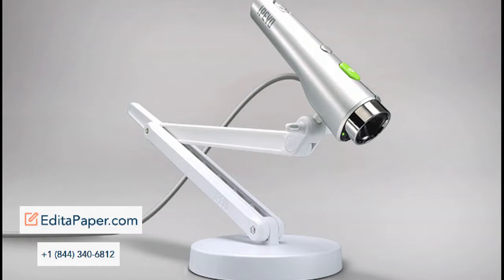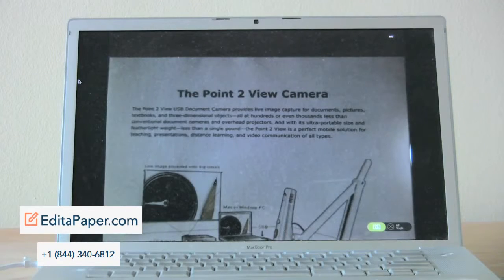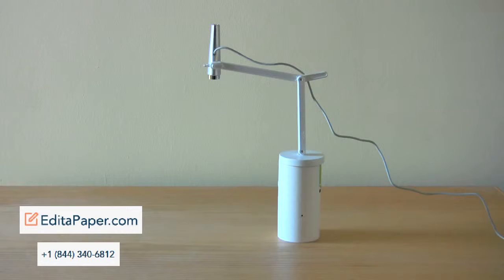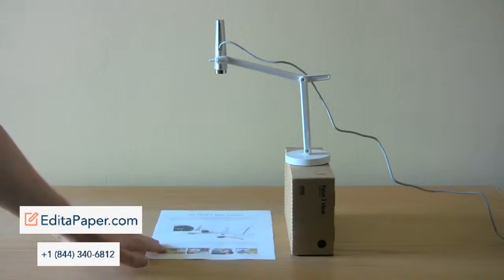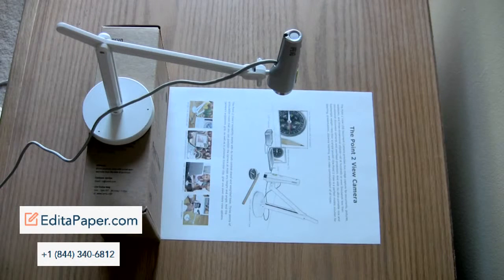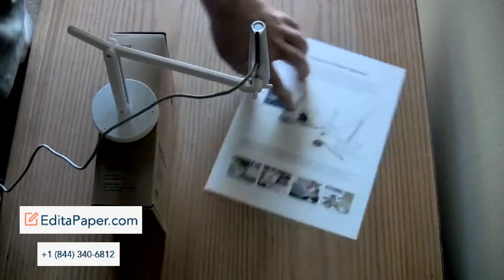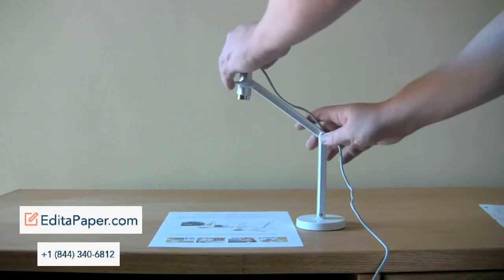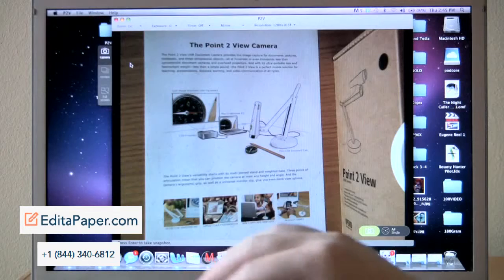POINT 2 VIEW SUPER TIPS STANDARD SHEET OF PAPER 1